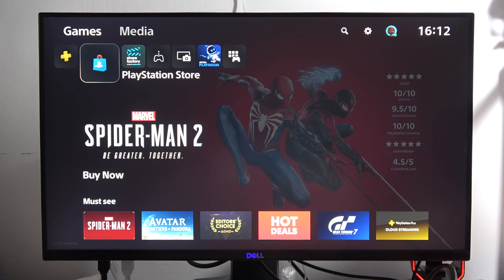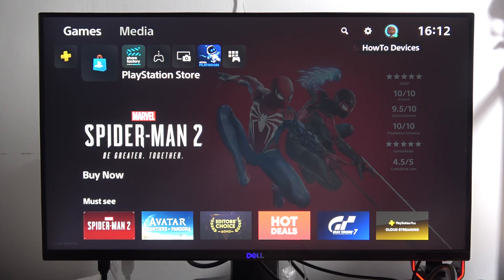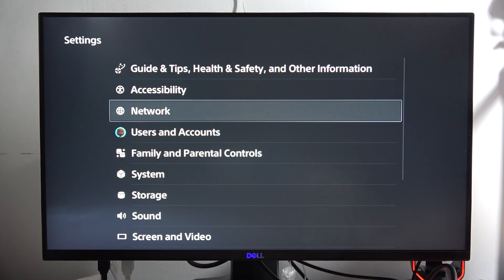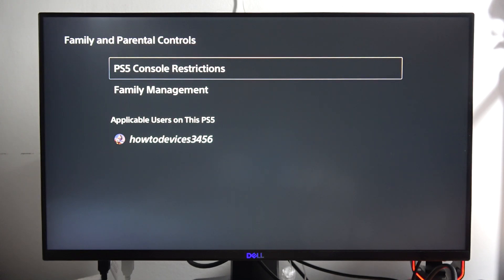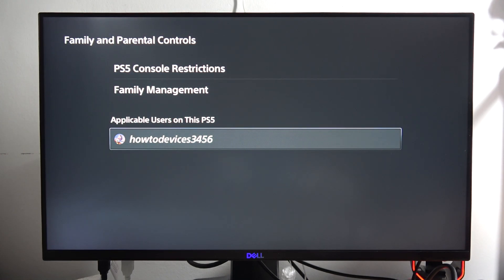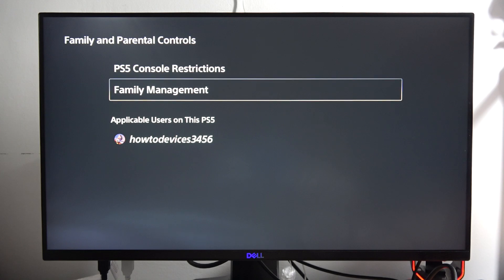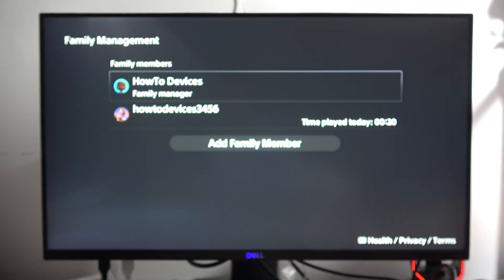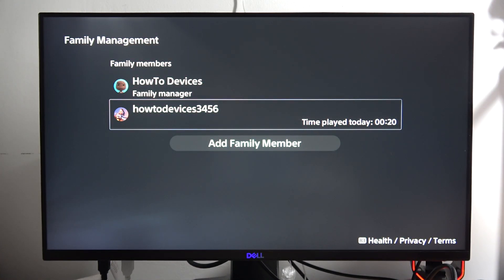PS5 Slim: Check Playtime of Child Account on PlayStation 5 Slim - View Time Played Today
Keep track of your child's playtime on the PS5 Slim by learning how to check it. This tutorial guides you through the steps to view the time played today on your child's account on your PlayStation 5 Slim, providing insights into their gaming habits.